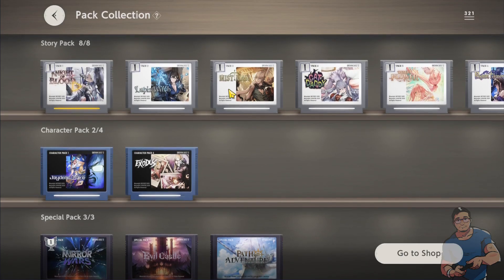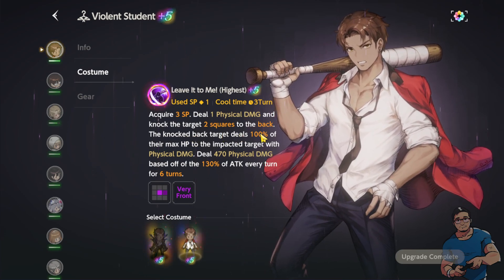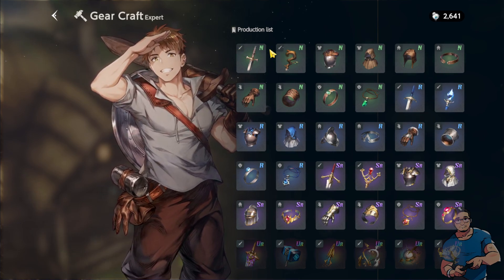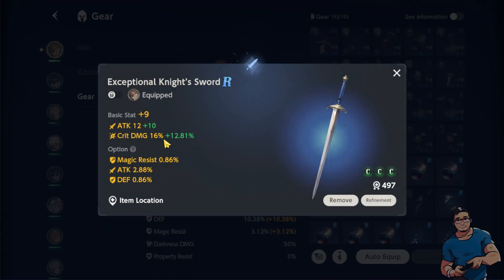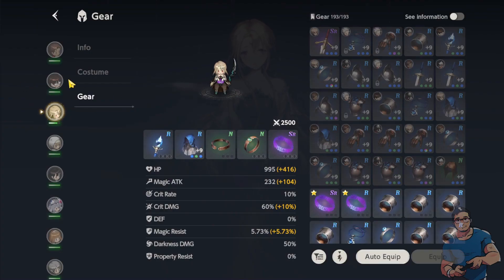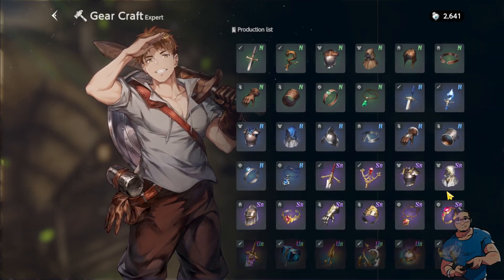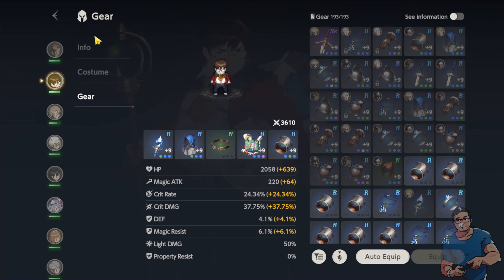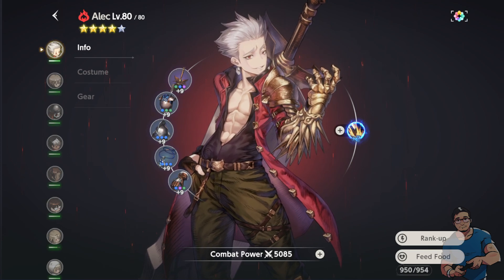Basic Gear Equipment [Brown Dust 2] [BD2Tips]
Today, let's talk about basic gearing in Brown Dust 2. Again, as I've mentioned in the video, this is just about N Grade and R Grade gears because these are easy get or craft. We will have a separate video once I get my hands on those SR and UR Grade ones. (^_^)